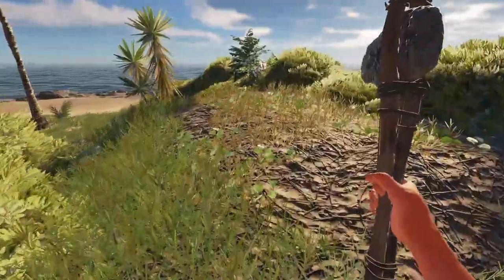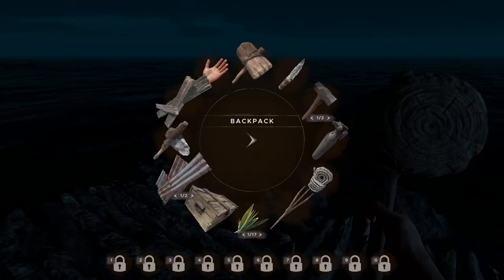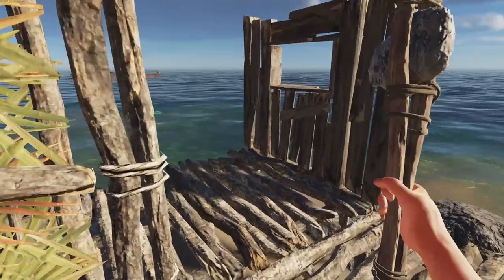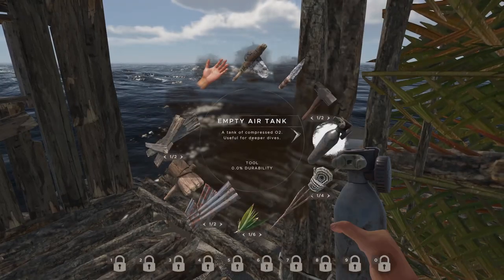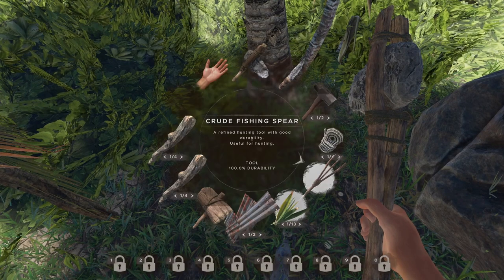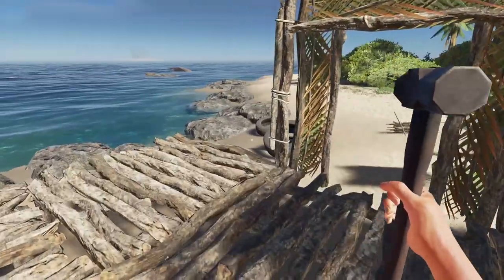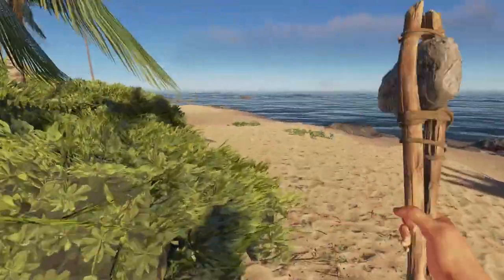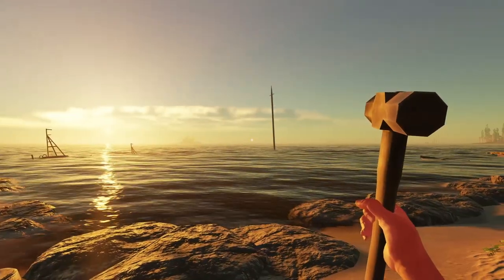Stranded Deep - Episode 2 - Building a home